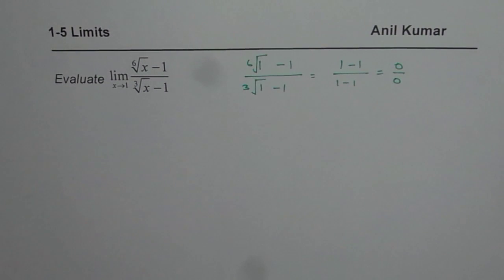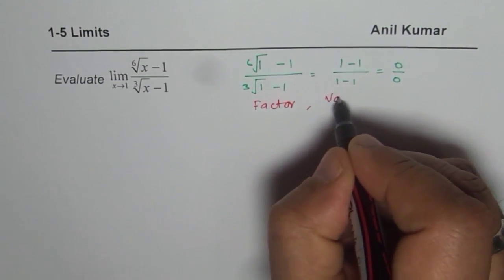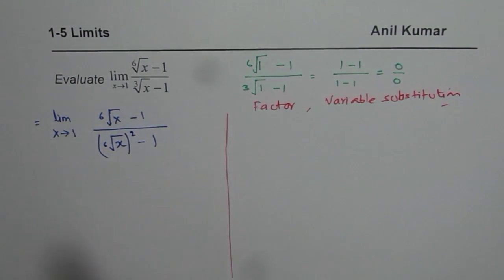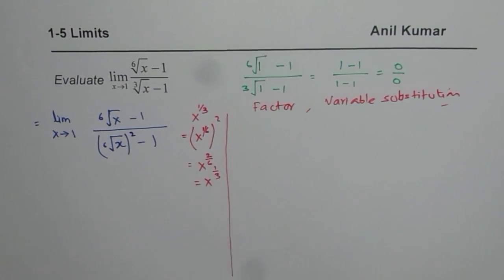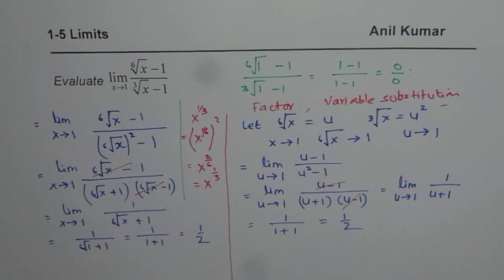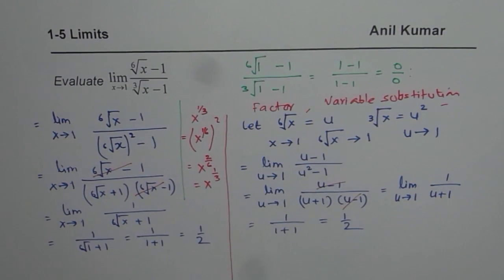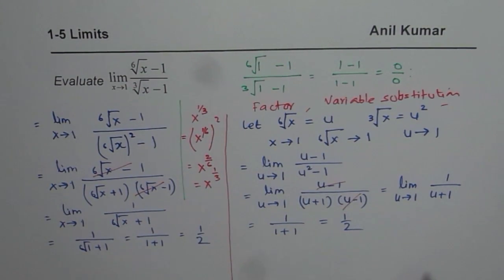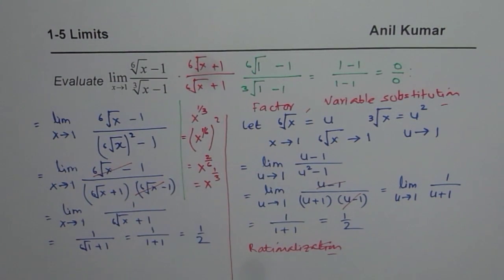Find Limits of Radical Functions in Three Different Ways MCV4U Calculus